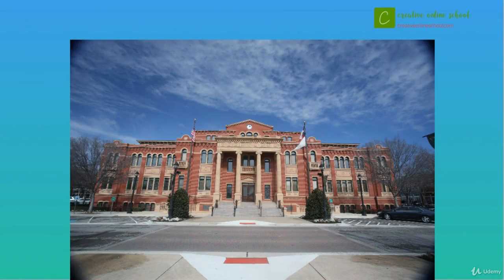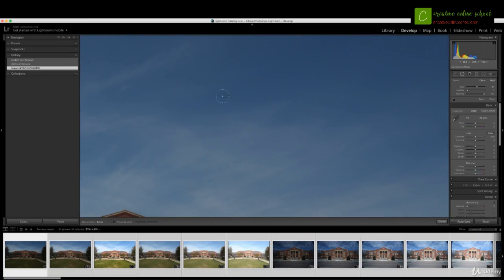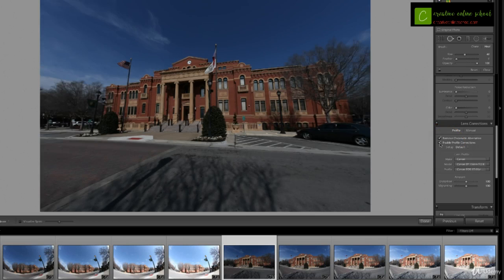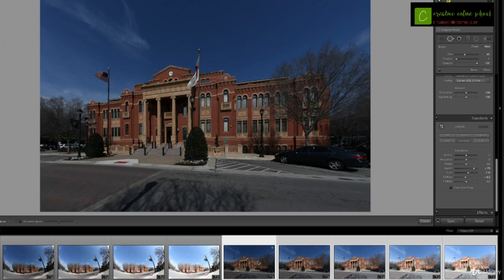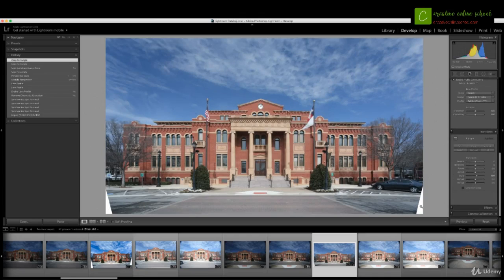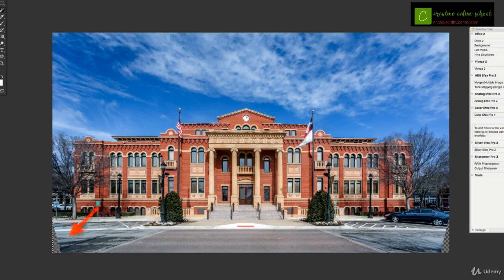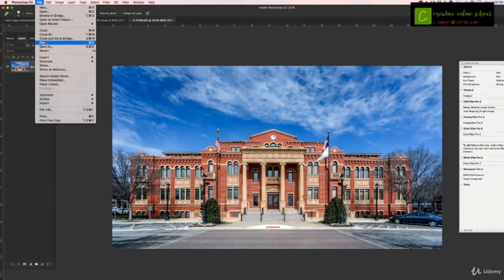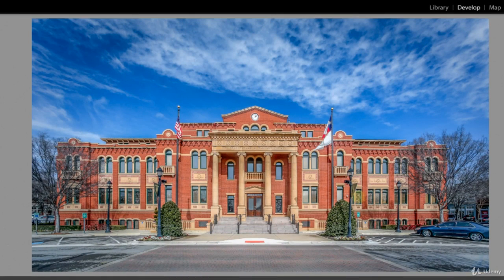5 - Editing Architectural Photos (Architectural, Night & HDR Photography)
Editing Architectural Photos

Architectural photography is one of the important branches of photography. In this course, you will learn how to take and manipulate architecture photographs and important tips and tricks.

There are many ways to take architectural photography, and the method you choose will depend on how your images will be used. For a real estate agent, a home builder, a commercial contractor, or maybe an architect? It will depend on how you approach photography, depending on who you are shooting for, and this course covers many methods that can be applied to any type of client.

Necessary equipment for architectural photography

How to shoot in low light

How to shoot for HDR.

How to process for HDR

And many in-depth Photoshop techniques for fine architectural photography.

You will learn techniques that allow you to work quickly for low budget tasks, as well as how to create beautiful architectural photography for high-end clients.